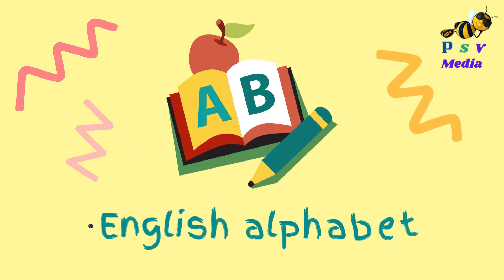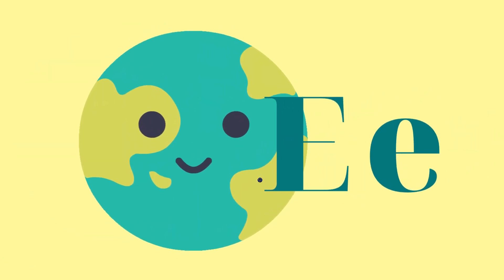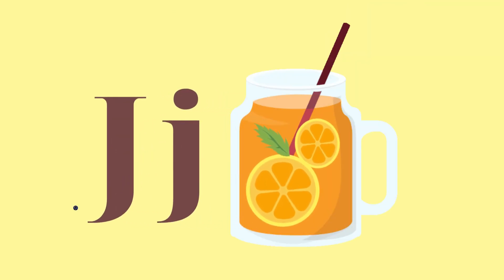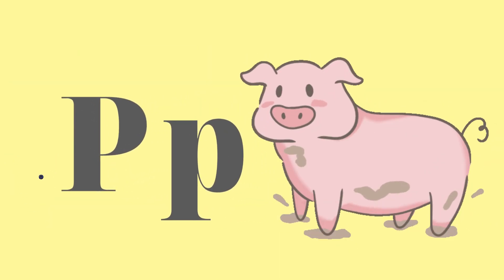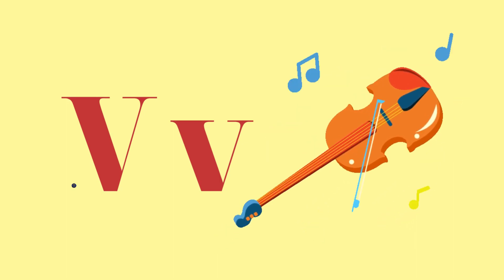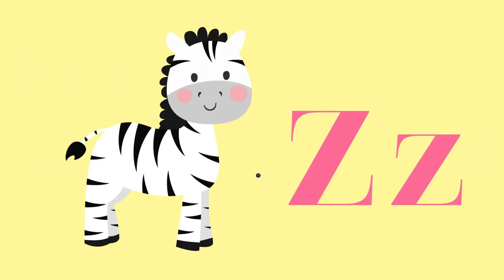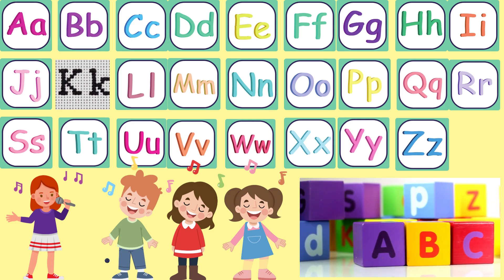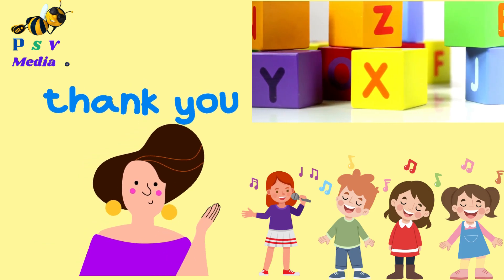English Alphabet for Toddlers | ABC Song | Learn ABC Alphabet for Children | ABC Nursery Rhymes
In this educational video from PSV Media, kids can learn the English alphabet and the ABC song while they get ready for school.

Why needs to learn English Alphabet?

 They contribute to the lifelong development of our language and communication. The advantage of learning the alphabet as the basis of our spoken language is that it teaches us how to think in a language as well as how to pronounce letters and words. Parents lay the groundwork for their children to learn how to read and write by teaching them the English alphabet. Before they can combine sounds or draw lines that form a letter, it is important for kids to understand the ABCD letters.

 In addition:
Success in learning to read is strongly correlated with children's understanding of letter names and shapes. The ability of kids to retain printed word shapes and to treat words as collections of letters is closely correlated with their knowledge of letter names.

* Animal Sounds for Kids | 34 Animal Sounds | Learn about lion, cow, horse sounds * 54 Countries in Africa with their National Animals | Learning Animals for Children * 30 MOST IMPORTANT ROADS SIGN & SYMBOLS | HOW TO READ ROAD SIGN | LEARN STREET SIGN FOR KIDS * 4 TYPES OF WEATHER | SEASONS OF THE YEAR | CHANGES OF WEATHER * 48 COUNTRIES IN ASIA WITH THEIR NATIONAL ANIMALS | COUNTRIES, FLAGS AND UNIQUE NATIONAL ANIMALS * DOG BREEDS - The World's 101 Dog Breeds * Top 10 Best Action Bollywood Movies * Reason why to Study at University of the People / Online University * Top 4 Beaches in Asia Tour - Travel Guide